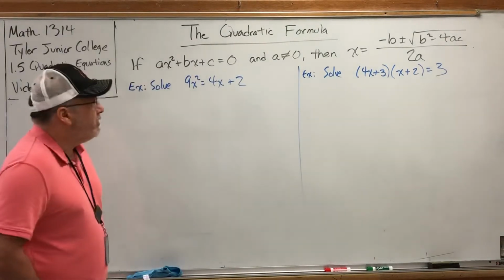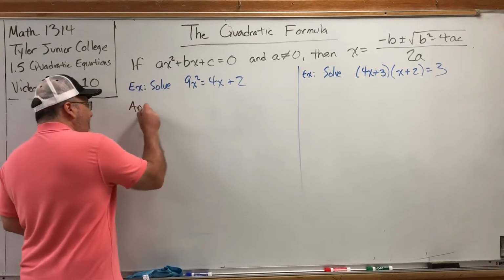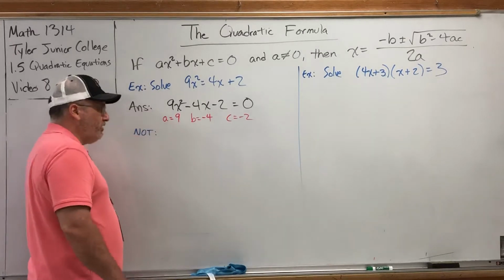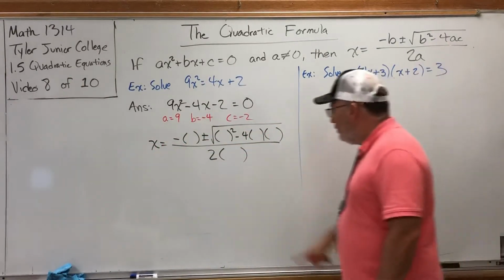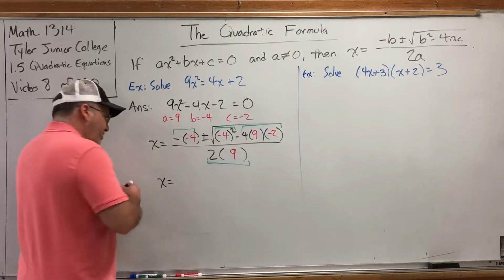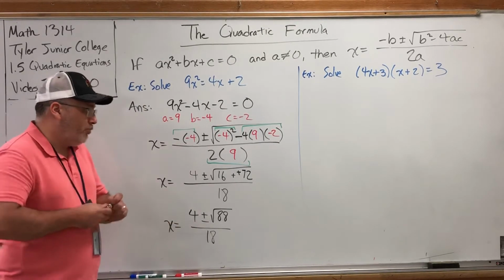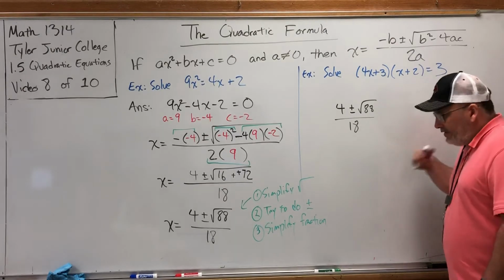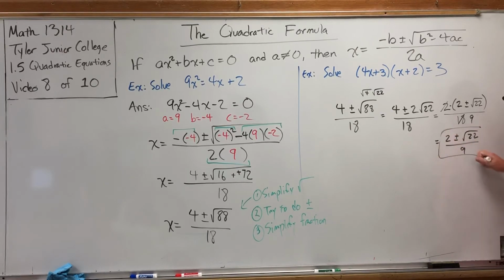1.5.8 Quadratic Equations – The Quadratic Formula (Part 1)